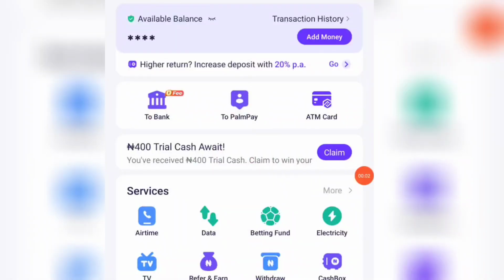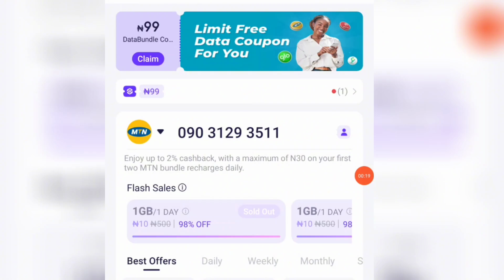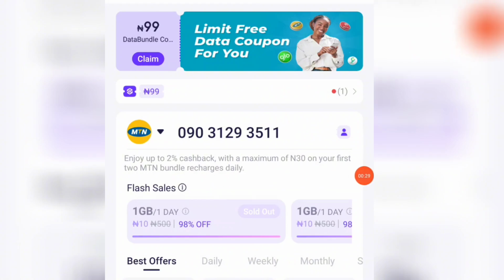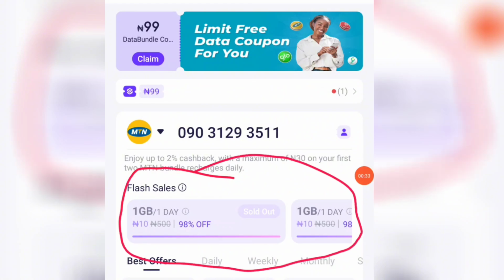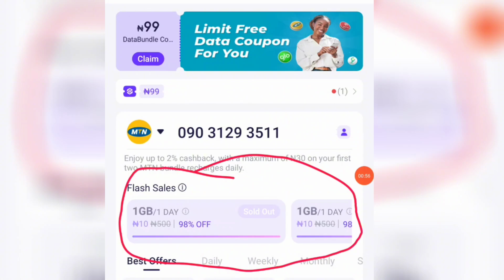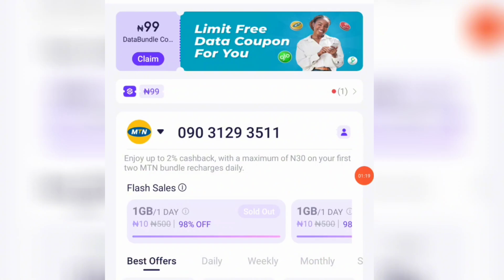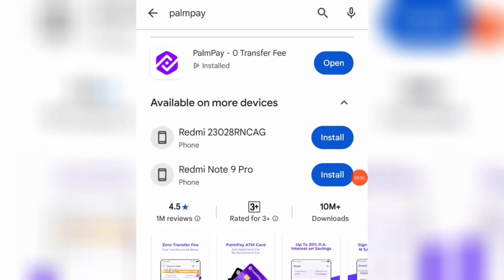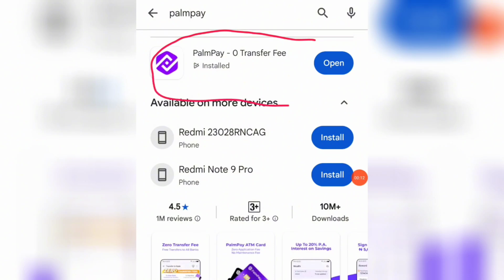Cheap Data App | Buy 1GB For Just 10Naira - MTN Cheapest Data Plan 2025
Looking for the latest MTN cheap data trick? You've come to the right place! In this video, we reveal the most up-to-date method to get 1GB data for just #10 from MTN. Say goodbye to data charges and hello to unlimited browsing and streaming.

Step-by-step guide on how to get 1GB data on MTN for as low as 10 Naira.
The latest updates and tricks that actually work.
How to leverage on MTN for maximum data savings.
Exclusive tips and insights to make the most of your newfound data bounty.
Don't miss out on this fantastic opportunity to save big on your mobile data expenses. Watch the video now and start enjoying your 1GB of data today for just 10 Naira!